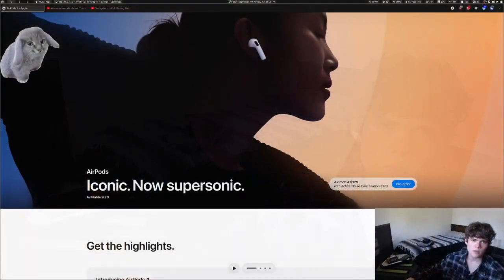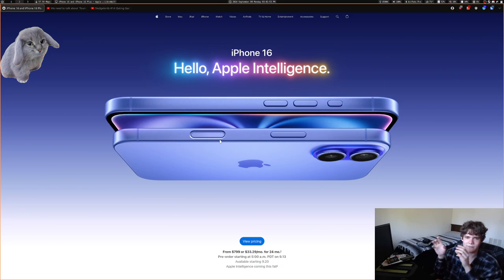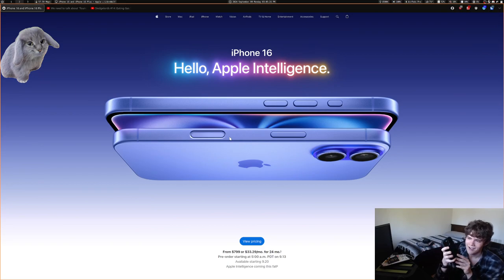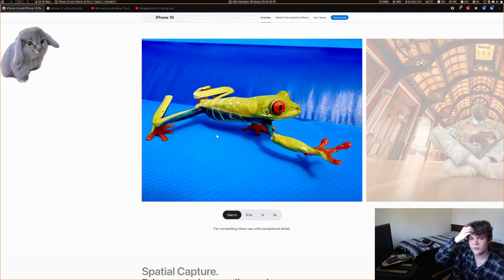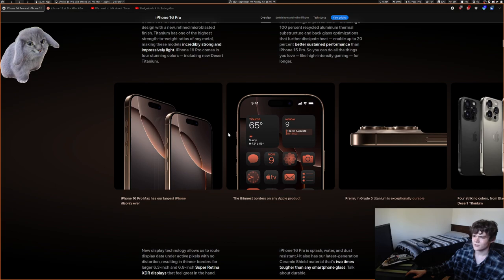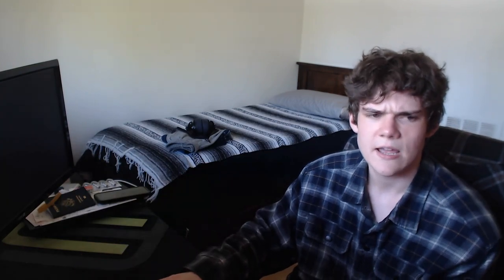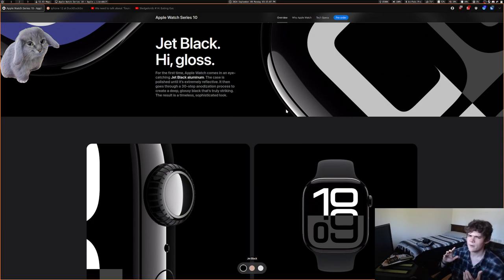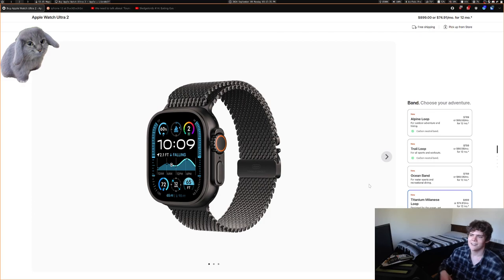New iPhones :O